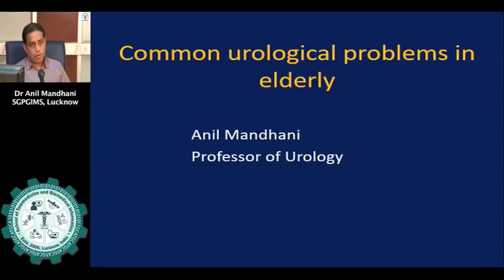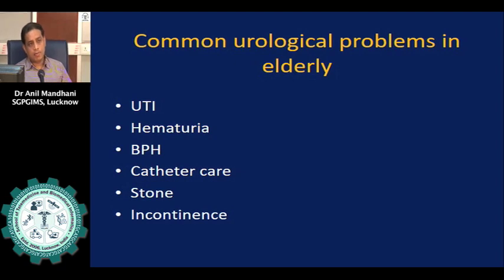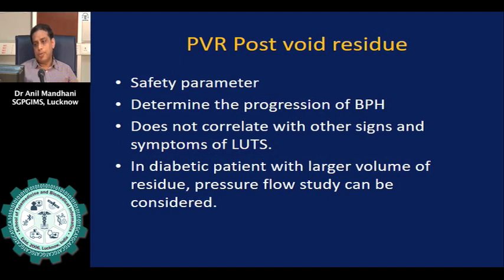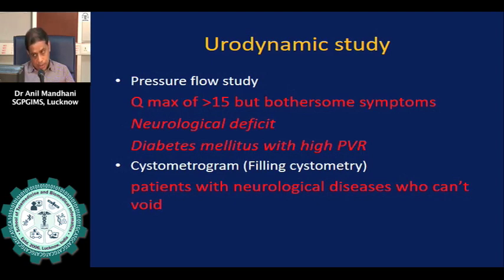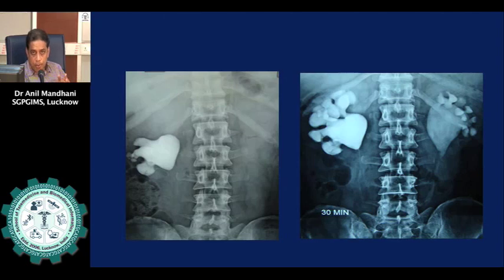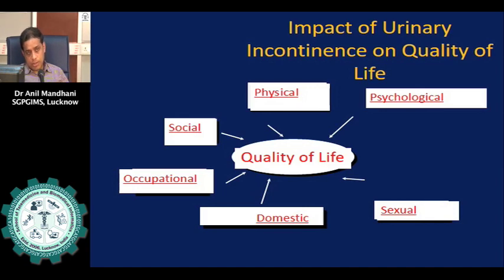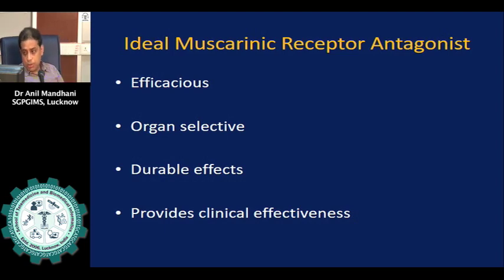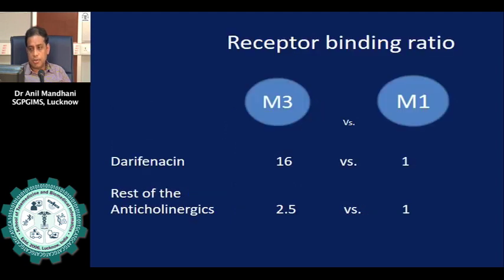Common uroligical problems - Dr Anil Mandhani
SGPGIMS Lucknow